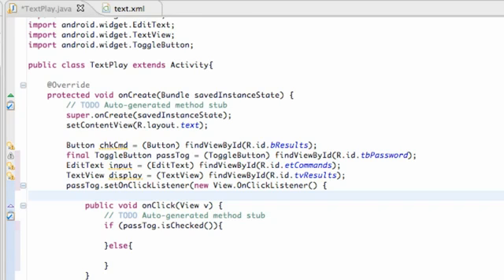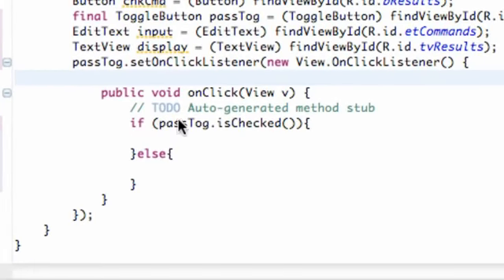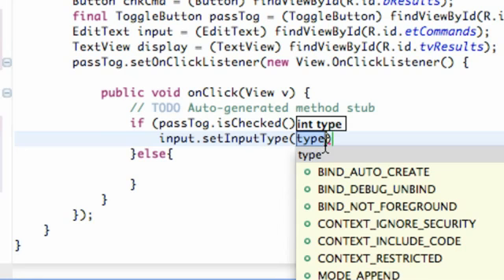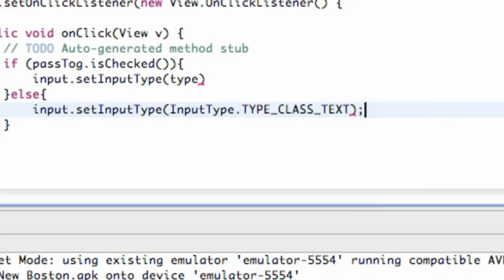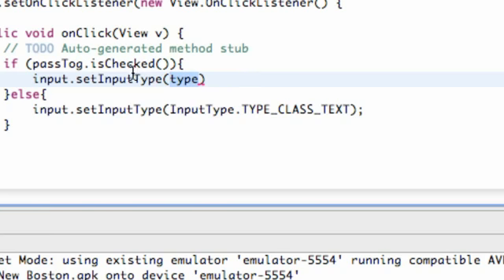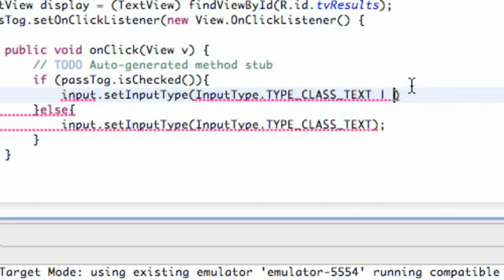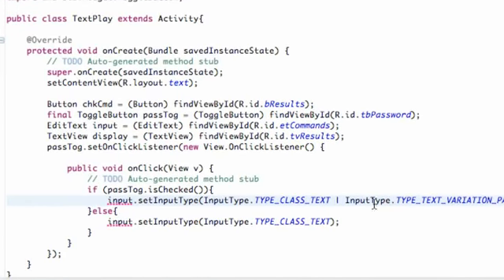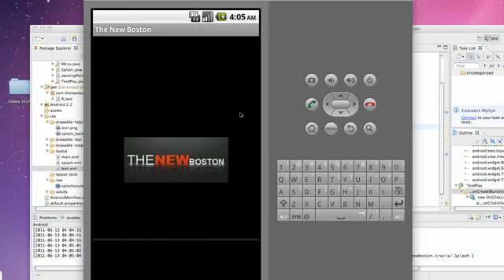Android Application Development Tutorial 027 Set the Input Type of an EditText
Set the Input Type of an EditText